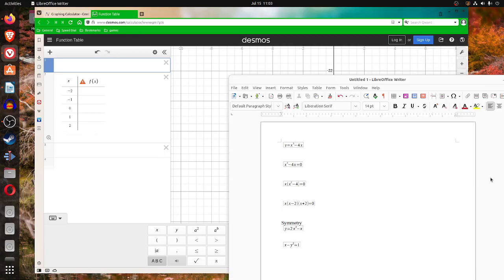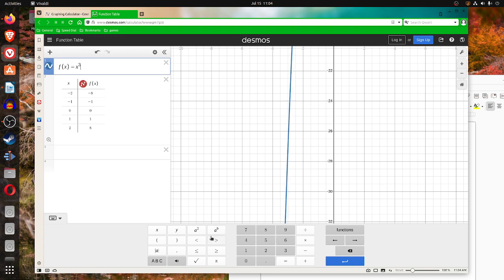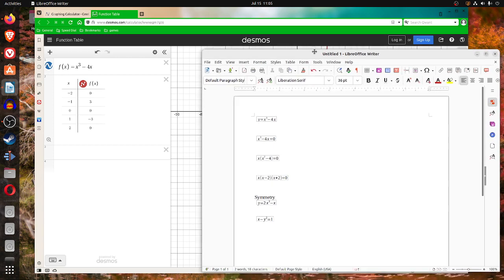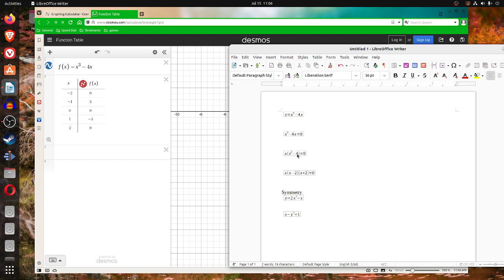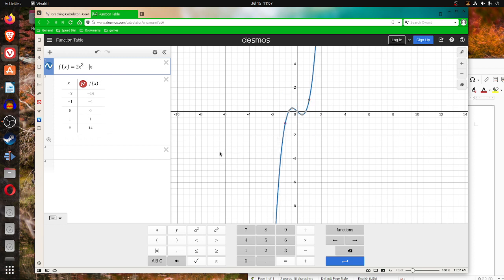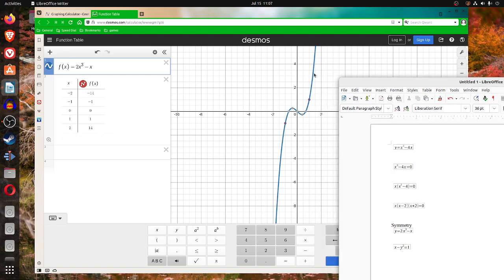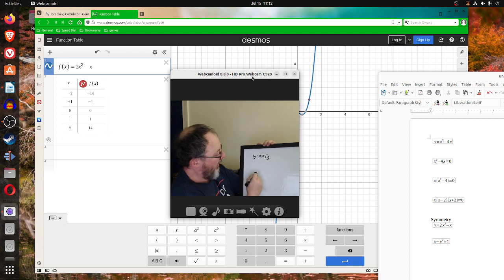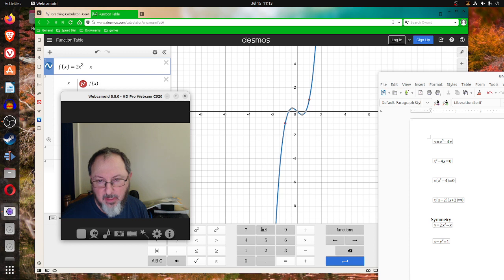Equation Graphs And Symmetry